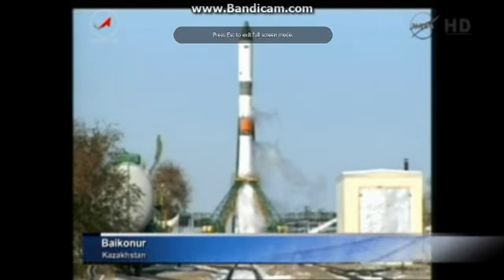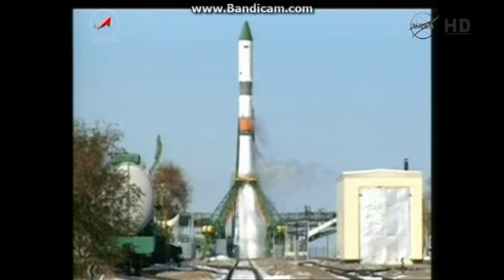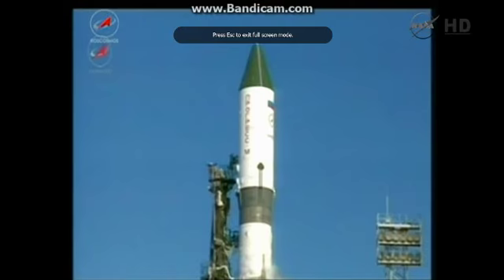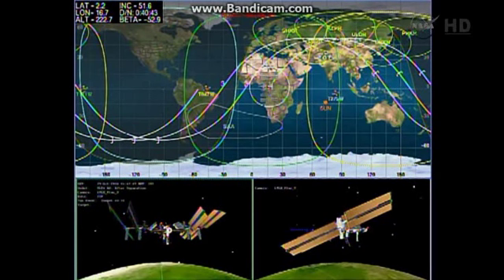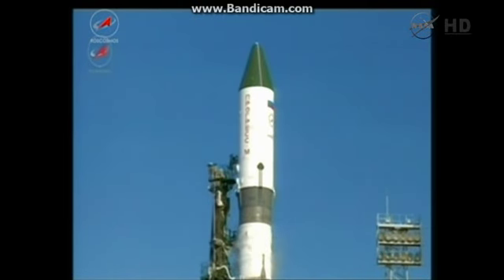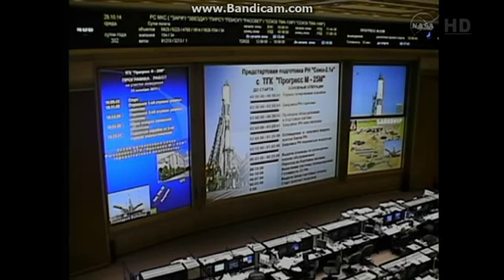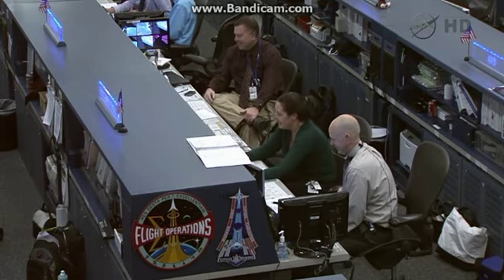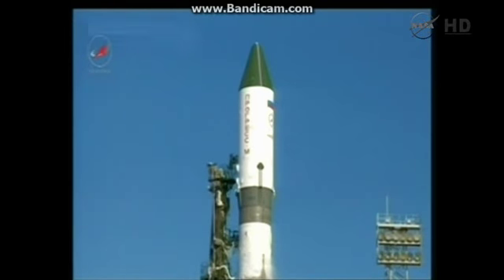Progress 57 Launch Part 1